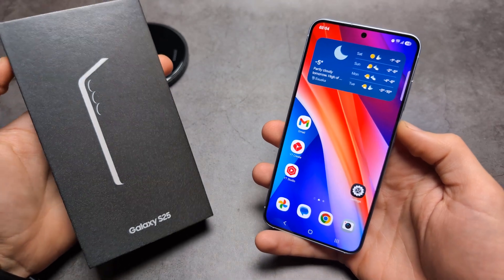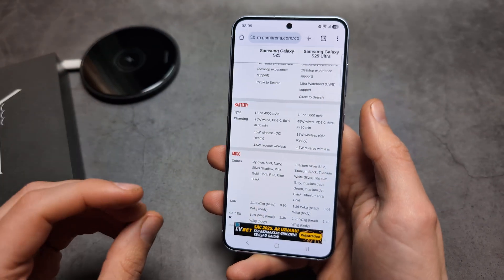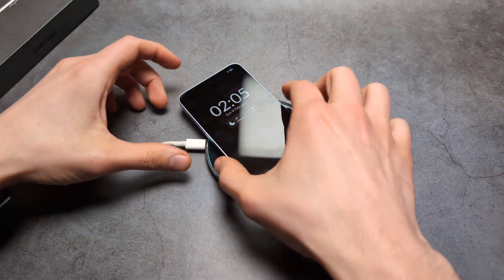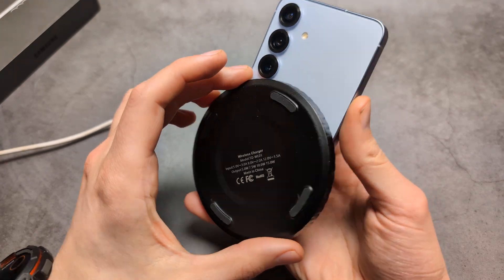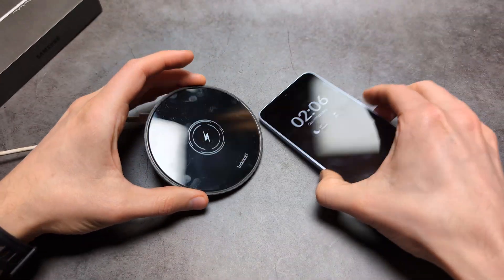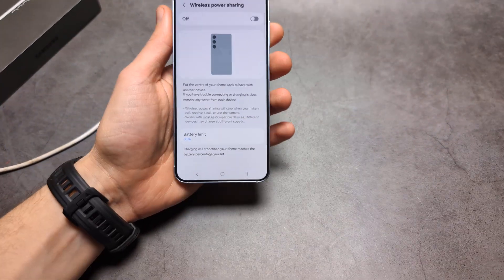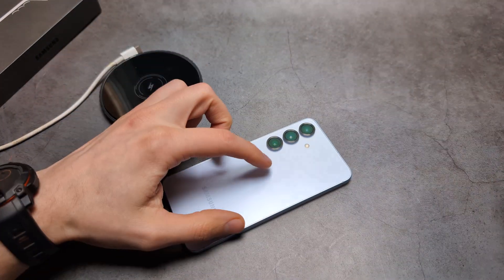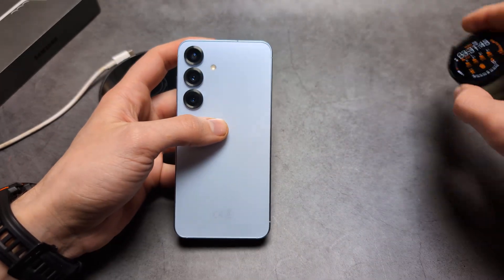Samsung Galaxy S25 Ultra Wireless Charging - How to Charge Wirelessly + Reverse Wireless Charging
Does Samsung Galaxy S25 Ultra Have Wireless Charging? +Speeds & How to Use wireless Charging